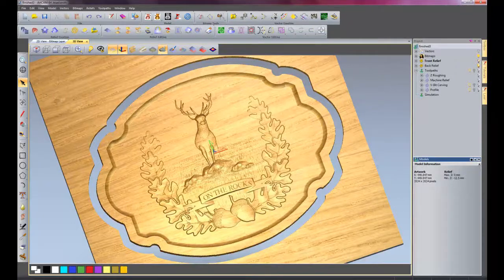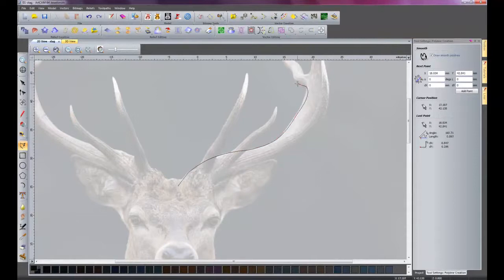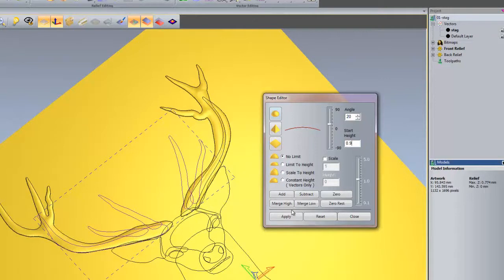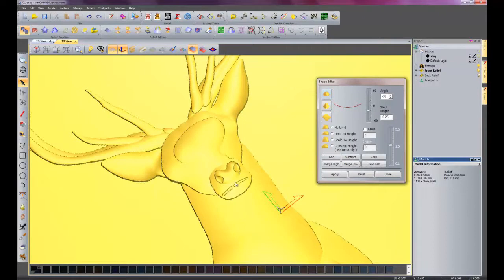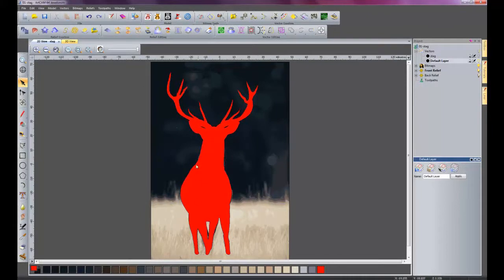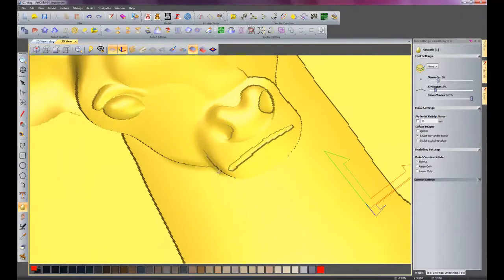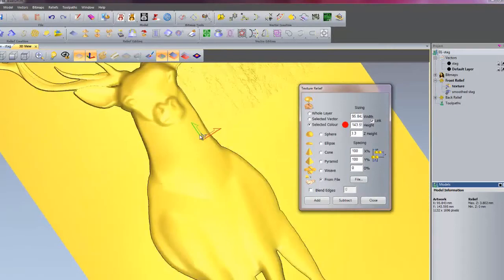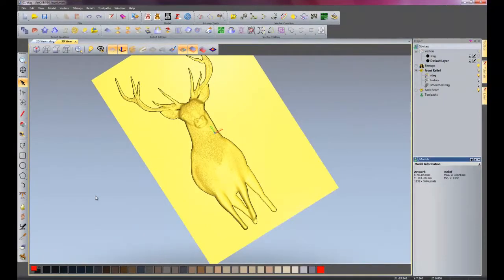ArtCAM Pro 2011 For Signmaking | On The Rocks Part 1 - Modelling The Stag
This six-part demonstration shows how easy it is to create a 3D sign using ArtCAM Pro 2011 - the premier artistic CADCAM package from Autodesk. In this part we'll be looking at how to build the 3D relief model of the stag using the shape editor, layers and sculpting tools.